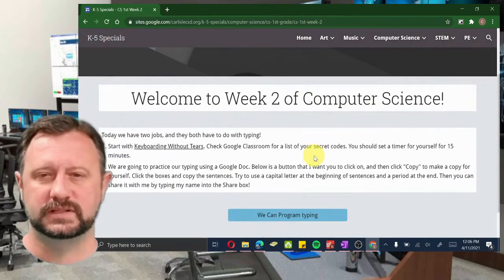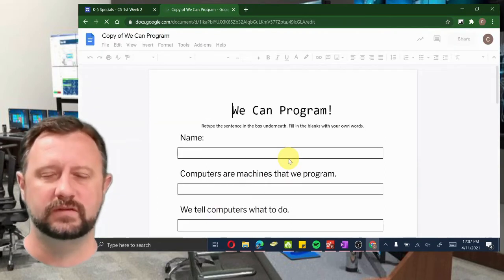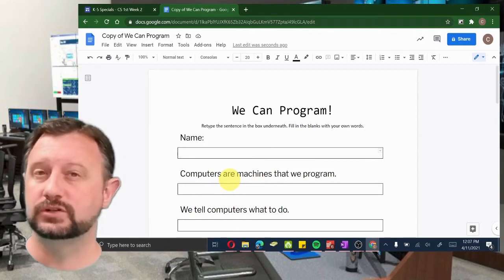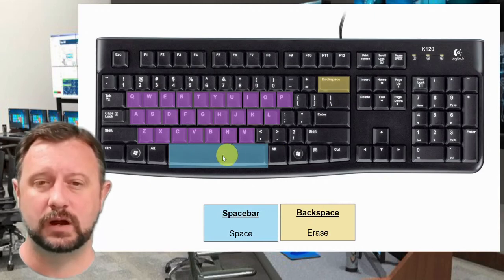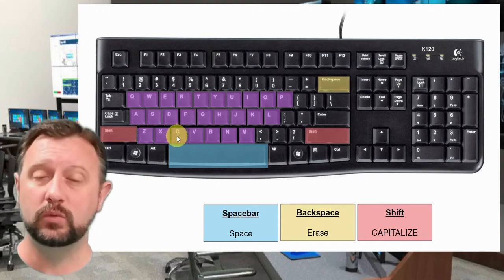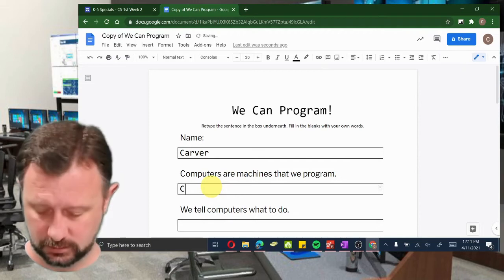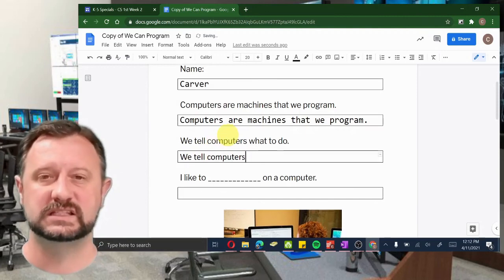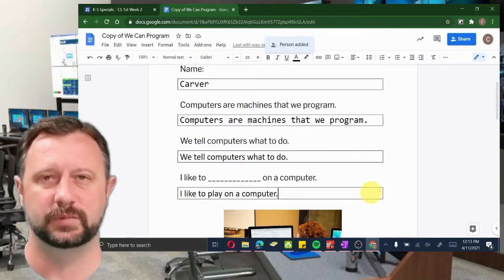Week 2 Semester 2 - 1st Grade